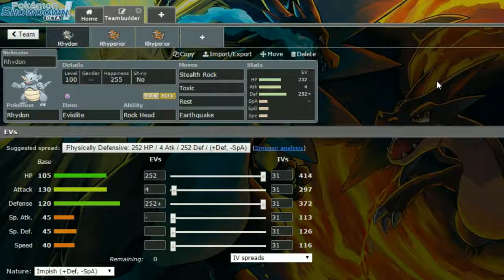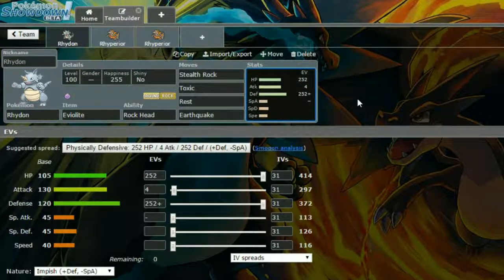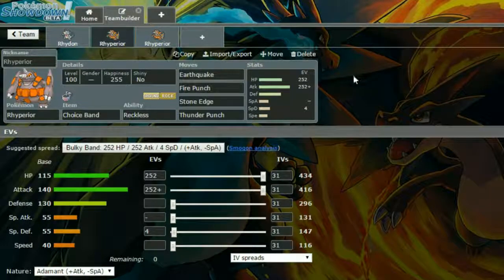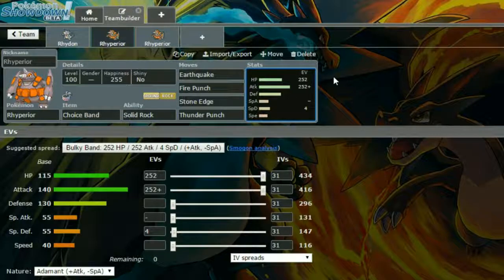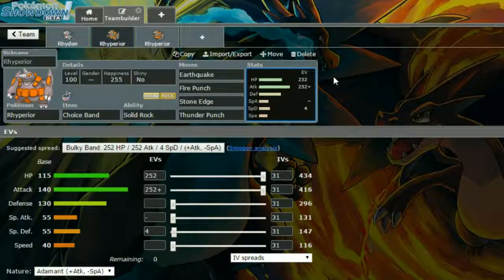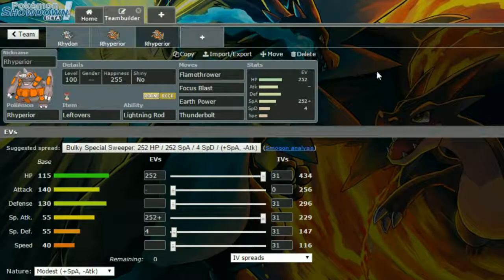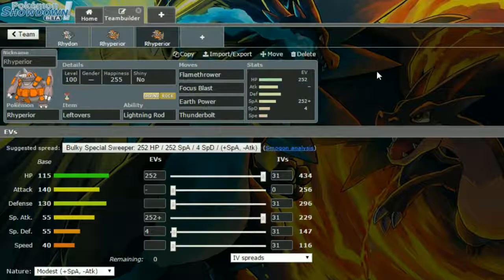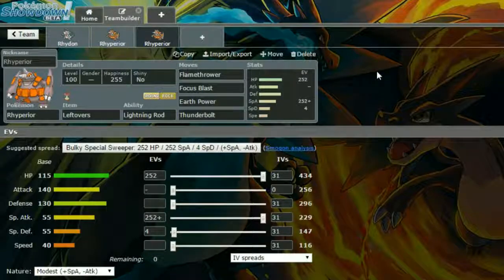Competitive Guides- How To Use Rhydon & Rhyperior